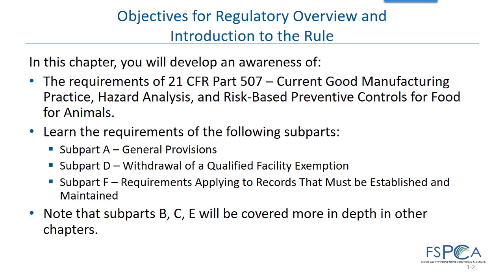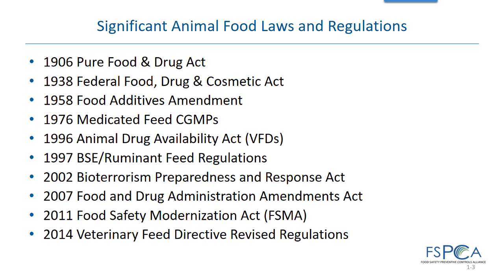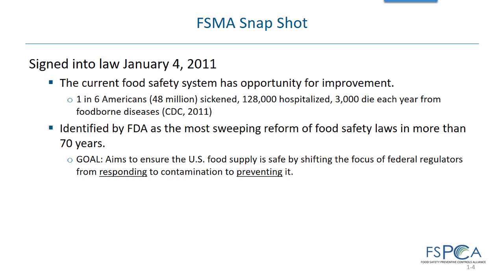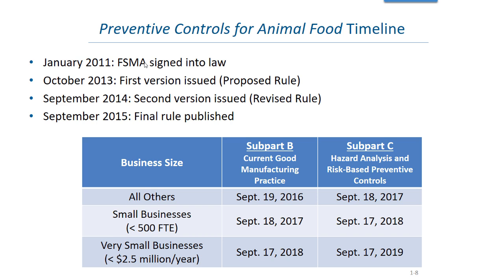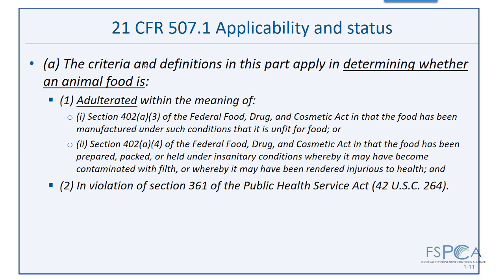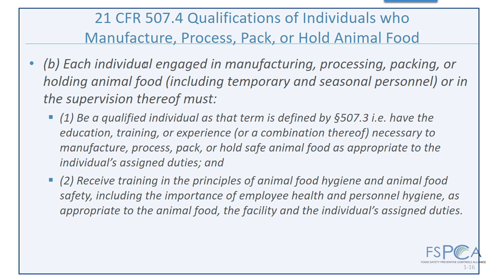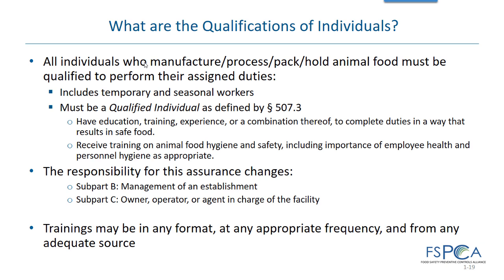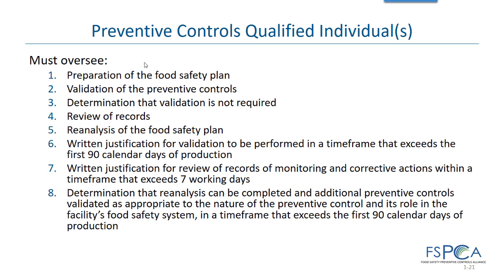chapter 1 part 1 720p